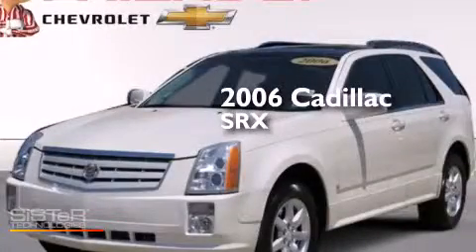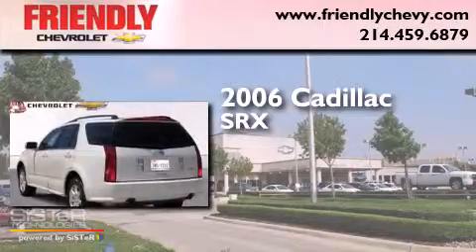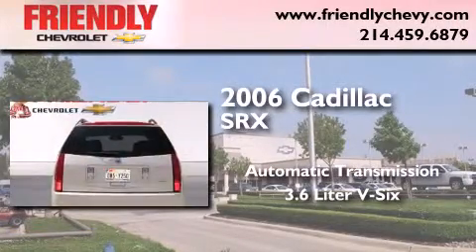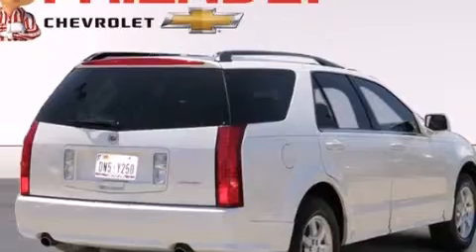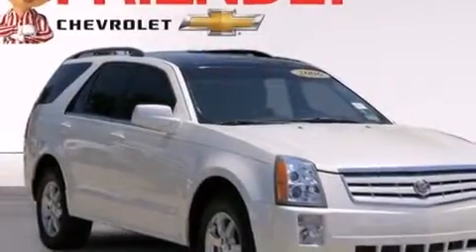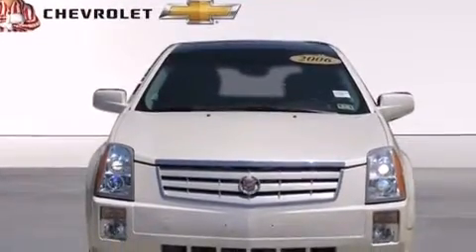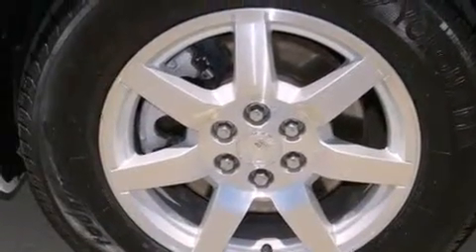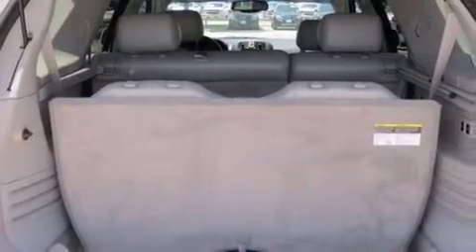2006 Cadillac SRX Arlington TX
Year : 2006
 Make : Cadillac
 Model : SRX
 Engine : 3.6L V6 VVT Engine
 Trans . : Automatic
 Exterior : White
 Miles : 124,061
 Interior : Unspecified

 2006 Cadillac SRX Dallas TX